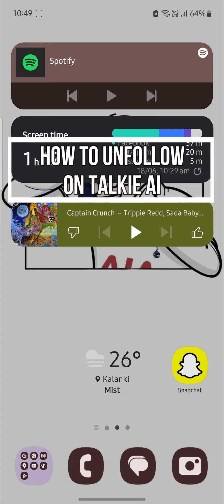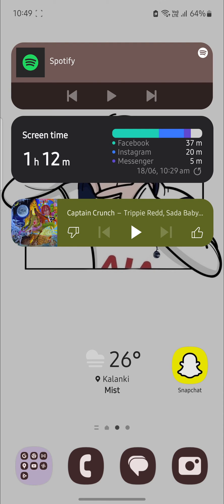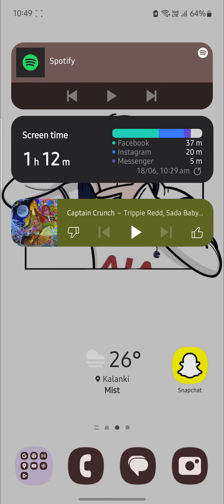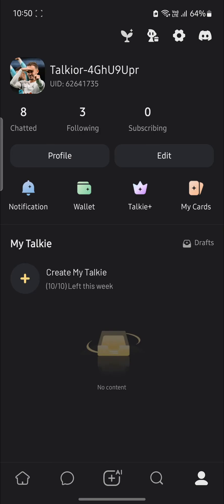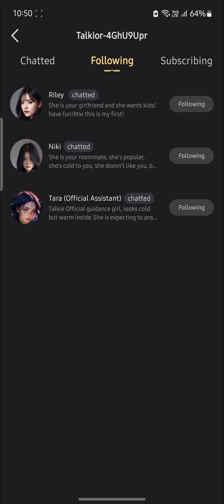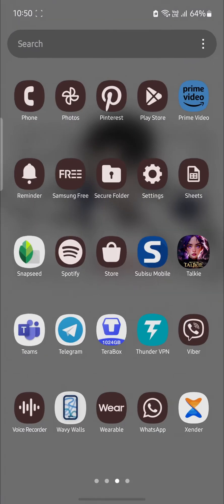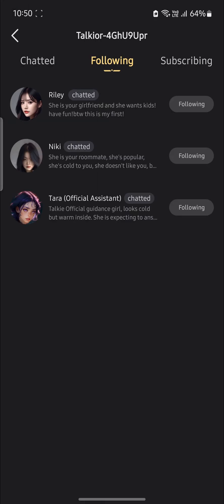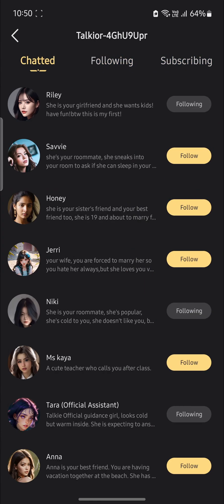How to Unfollow on Talkie AI (2024) | Talkie AI Tutorial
Learn how to unfollow users on Talkie AI with our easy-to-follow tutorial. This video will show you how to access your followers list, select the user you want to unfollow, and complete the process. Simplify your Talkie AI feed by managing your followers efficiently.